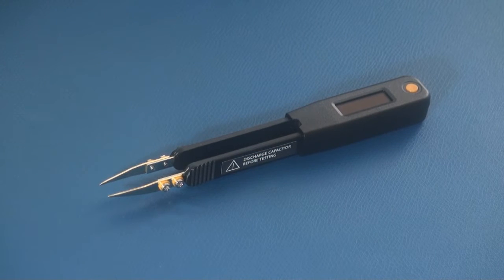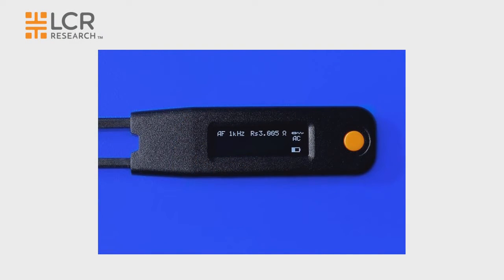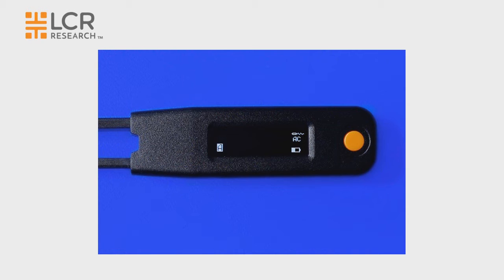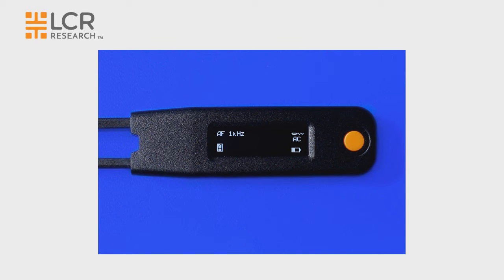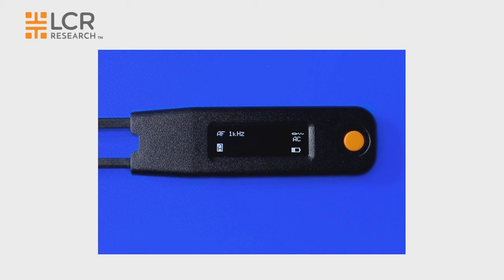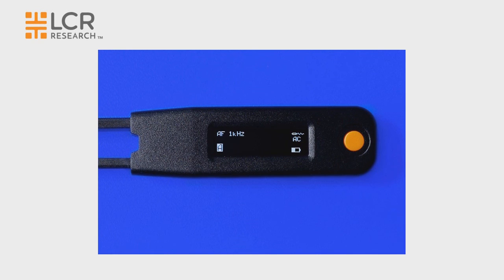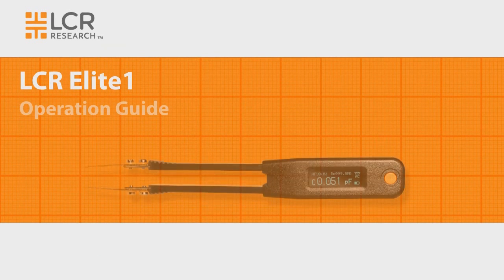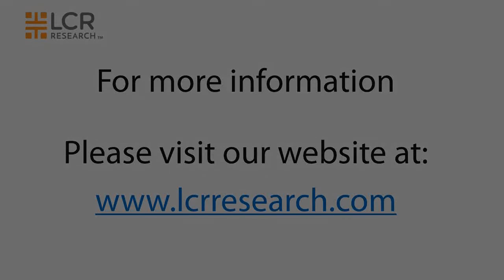LCR Elite1 Operation Guide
LCR Elite1 is a tweezer-style portable LCR meter. In this video, it shows how to use the navigation button to setup the menu.